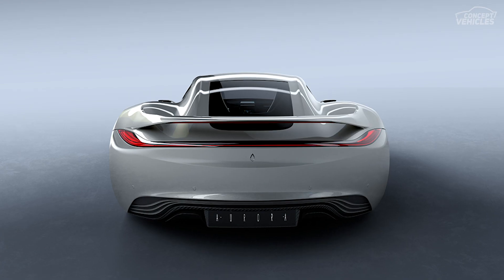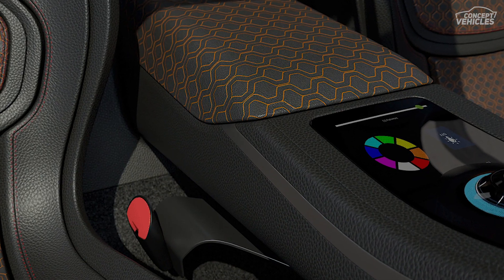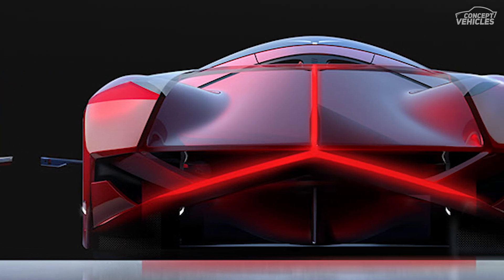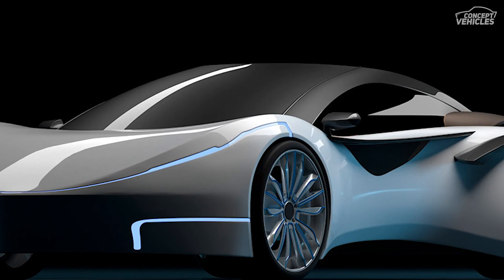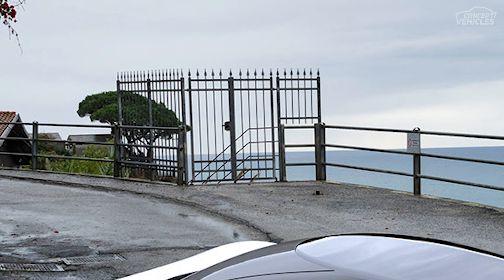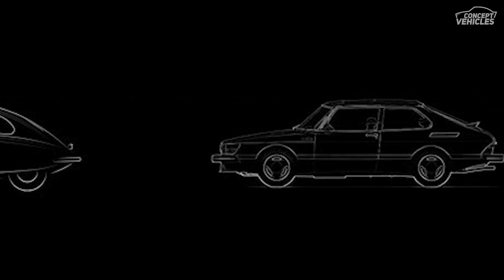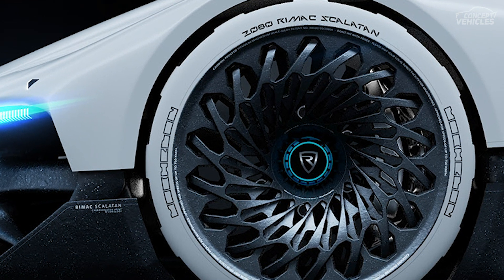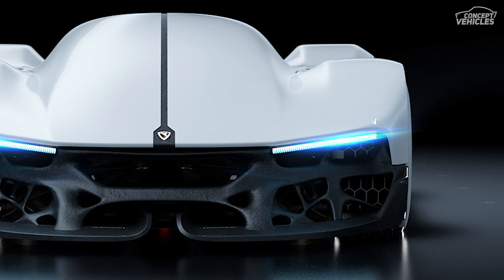5 Best Supercar Concepts in the World 2020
5 Best Supercar Concepts in the World 2020

◾️ Aurora Concept car
"The concept car also has a visualization of airstream which is there with the simulation of CFD. However, the outer shell is protected with proper environmental friendly shields that have proper color. This even has the aerodynamic elements which are useful for racing. On the other hand, it even has airflow with proper smoothness and efficiency.

The tire that is fixed at the bottom is having Alias designs that are created by Peter Spriggs which even has perfect renderings. With the appropriate grip of tire make the concept car moves smoothly that even gives perfect grip when working at a high speed. This is the way that people will use the electric-based concept car."

◾️ Mercedes - Redsun
"The key elements of the solar car are that it has lightweight properties. It is even aerodynamic with a different structure. Also, the car contains several broad solar panels which help it to generate energy. The arc section available in the car is available to collect more sunlight to remain charged up.

In addition to this, the car contains a red solar panel. Solar panels that are used for the manufacturing reasons are available in blue or black color. The car is having a non-reflective acrylic coat which is working with only both of the color solar panels. On the other side, the loader of the solar panels said that the colored solar panels are not losing its performance."

◾️ BARS B1
"The car is indicated by the steering starting to hover above the dashboard and the companion starts to glow, which shows the current status of the car, and information is displayed in AR. This hovering control unit consists of a body part and companion and is the center of the interior and the whole car. It can be used in operation modes. In the first one, called the ‘preparation mode’, the handles are fitted flush into the body, and not accessible to the driver. This mode is given to make changes to the car's performance. For example, the main mode is the ‘driver mode’, which means that while driving, the color of the companion is changing- which indicates the speed of the driver- whether too fast or slow. All the more, the control unit moves according to the gestures of the driver."

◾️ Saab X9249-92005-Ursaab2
"It is the technology-based electronic car concept that is designed for achieving the futuristic comfortable goals. Seeing the comfort of the users, the Ursaab 2 concept is designed for further driving achievements. The car is having the opening shields that work great with the users.

The car has the proper design with the u-shape look that gives the unique space for the drivers to move around. It has the exterior transparent mirror with the proper sheet that covers up the interior of the car. The car model has a big tire with a perfect grip that controls the speed when it is too fast."

◾️ Rimac Scalatan Vision 2080
"The outer surface of the car has the aerodynamic carbon nanotube graphene. This looks cool on the generative design which is the 3D carboprinted titanium graphite. The organic look of the chassis gives the model car its perfect strength and structure.

Moreover, the car gains its energy when the batteries react with the oxygen that produces lithium oxide. This converts the batteries into producing perfect energy to the car. Thus, the concept runs on lithium-oxygen batteries which are air-powered."